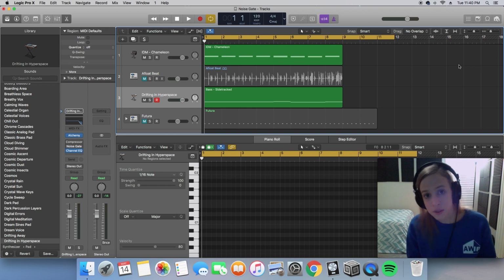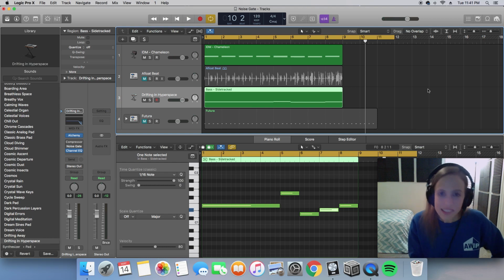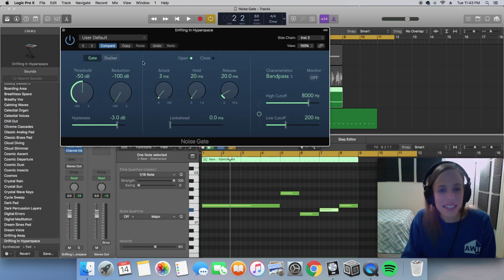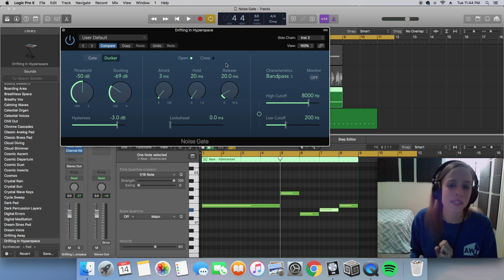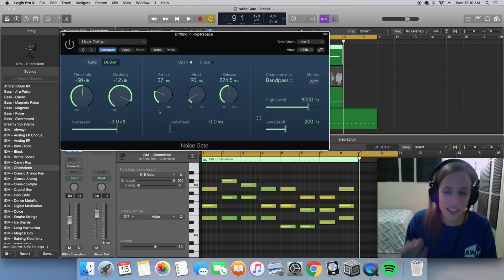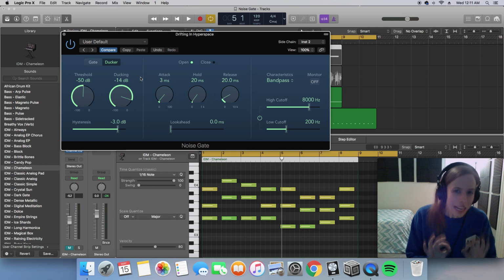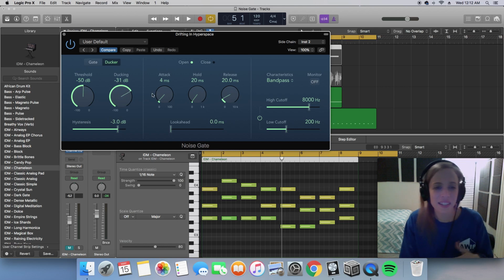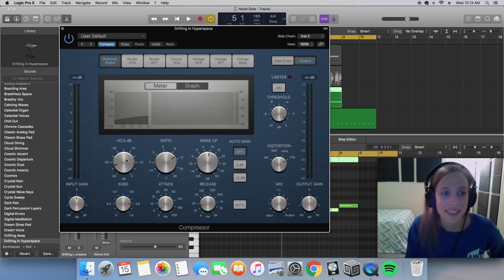The Ducking Effect In Logic Pro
In this video, we explore the ducking feature inside the noise gate plugin that is provided by Logic Pro X. Used typically for radio and podcasts, the ducking effect pulls back audio from one track while another audio track is in effect.

One common example of this is hearing the spoken word while music is played in the background. Without the ducking effect, the voice would be lost in the mix. The second audio track, usually music, is pulled back, or "ducked", while the speaker is speaking. This is usually done with sidechaining inside a compressor.

We can also explore ducking with the noise gate plugin and use the given parameters (e.g. the threshold, ducker, the attack, and the release) to create effective textures for our instrument track.